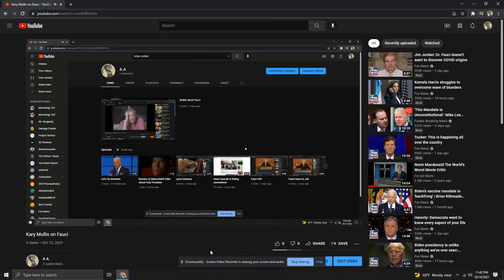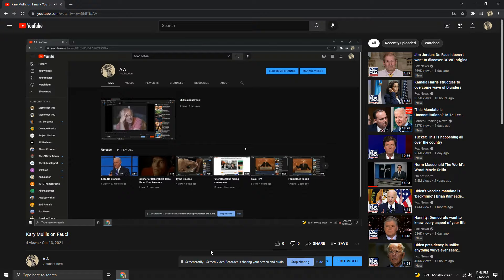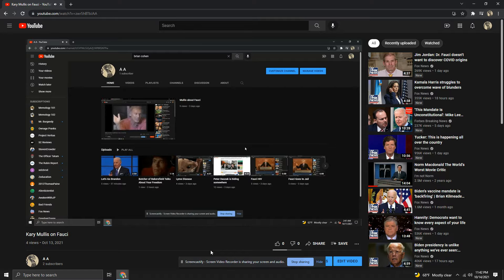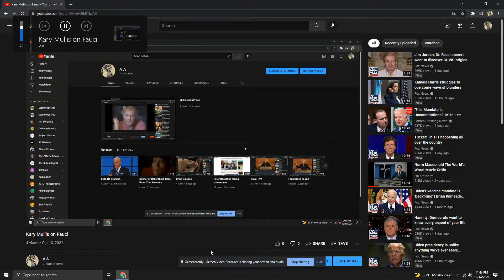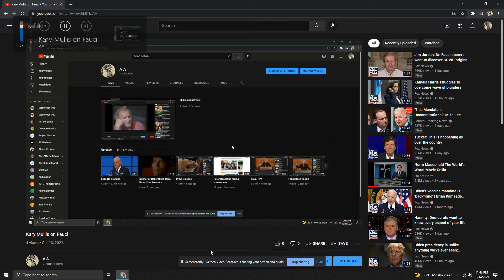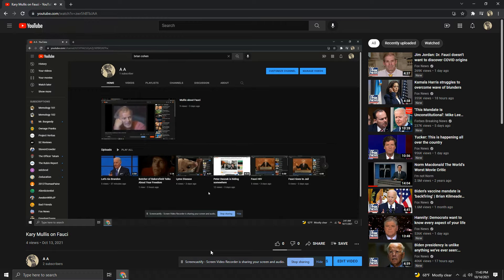Kary Mullis did not like Anthony Fauci Bad Scientist